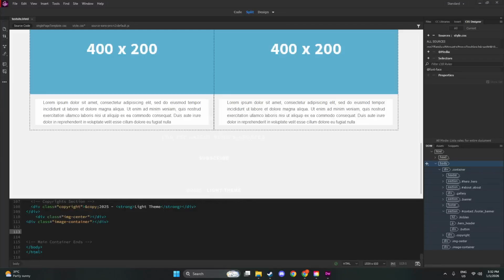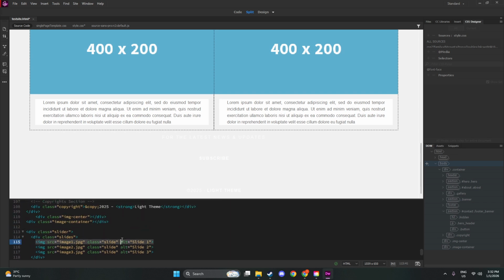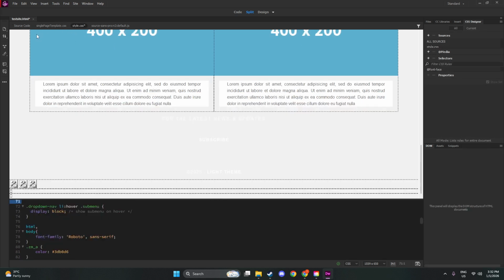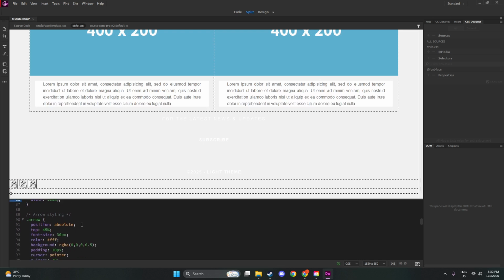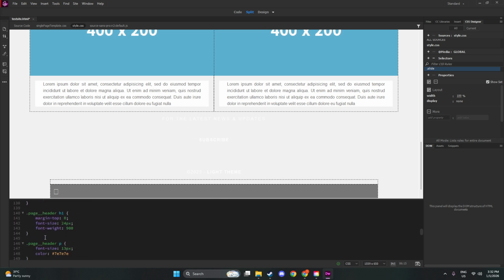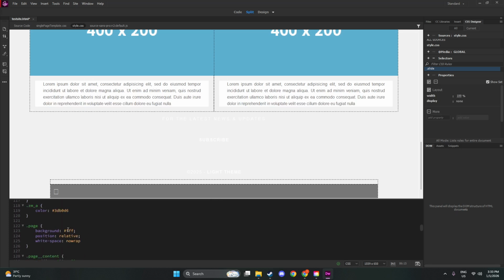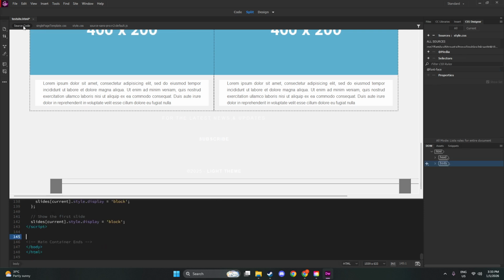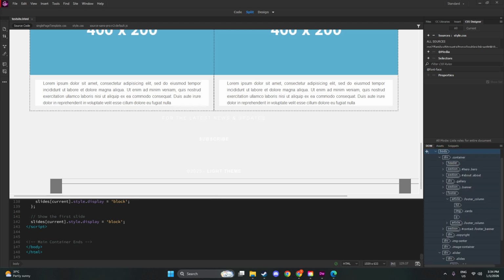How to Add Left and Right Arrows for a Slider in Dreamweaver [2026 Full Guide]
How to Add Left and Right Arrows for a Slider in Dreamweaver

In this video, we show you exactly how to add left and right arrows for a slider in Dreamweaver to enhance user interaction and provide intuitive navigation for your web image galleries. We examine the core concepts of slider components and the implementation of directional controls to ensure your site visitors can easily browse through your visual content.

Mastering this specific tool improves workflow, organization, and project quality by creating a more engaging and user-friendly interface for your web projects. We utilize the dashboard to manage source code and navigate the account settings to configure the styling and behavioral properties of the slider elements, which is vital for maintaining a professional and responsive design. By establishing clear navigation cues like arrows, you improve the accessibility of your media and ensure a seamless browsing experience across different device types.